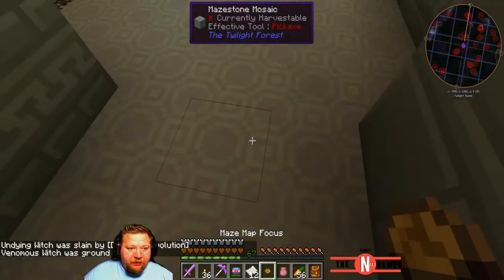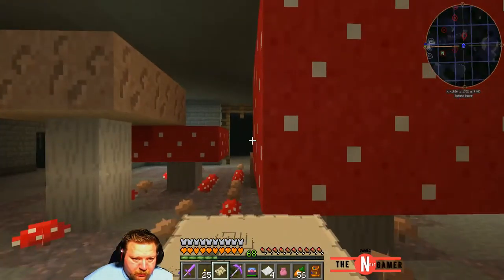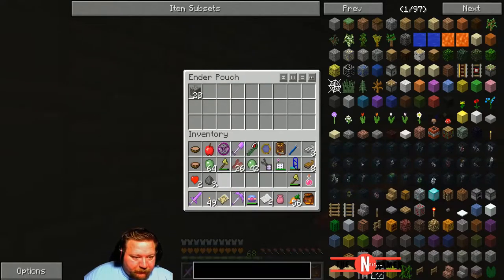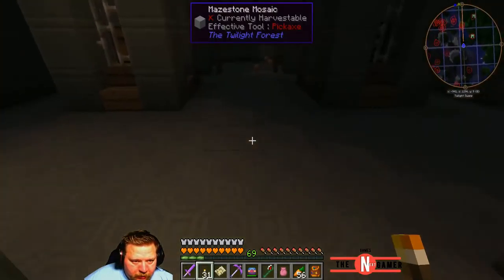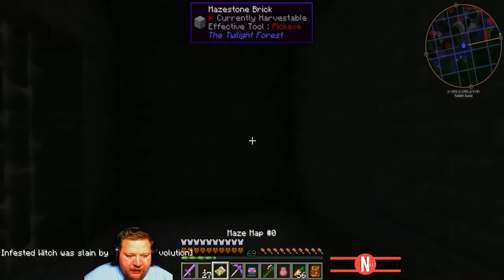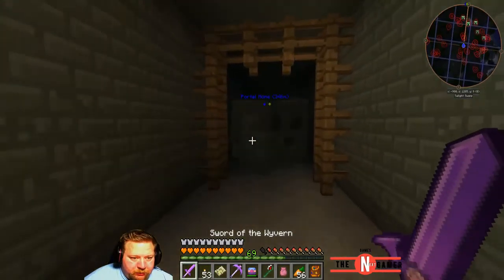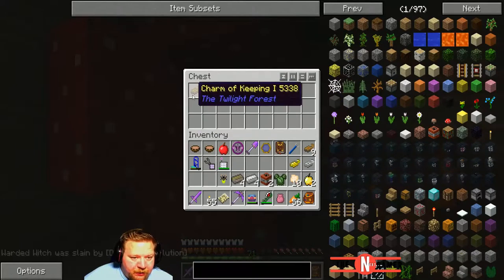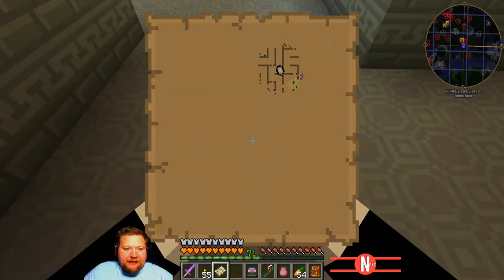Minrcraft Let's Play Old Worldrevived Episode 65 Happy Haloween All!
Hi all.  Happy Halloween all. Hope you all will have an Awesome and spooky Weekend. If you want, you can submit Photos to my facebook page and I'll post them in my next video. You can find me at Facebook/Kimgjensen. Im the fat dude with a pony in the background. lol. So if you do enjoy then please leave a like as it helps the channel grow. and a comment on what costume to are using this Halloween! .